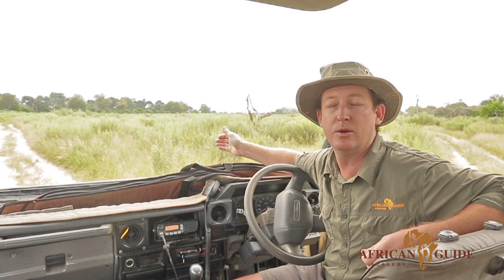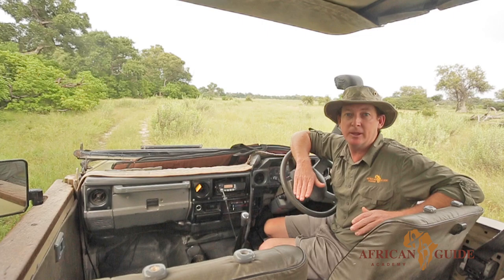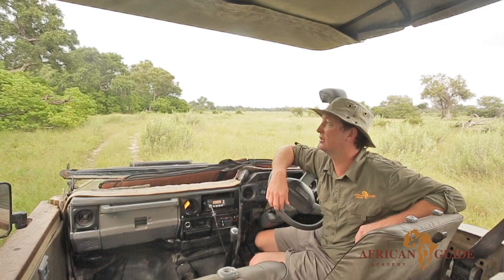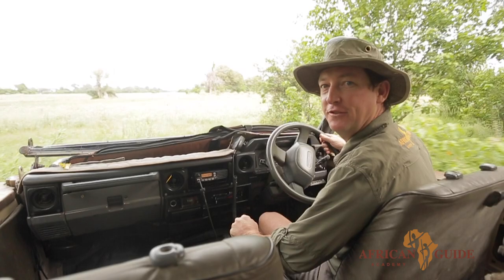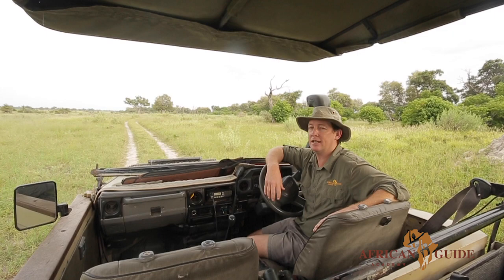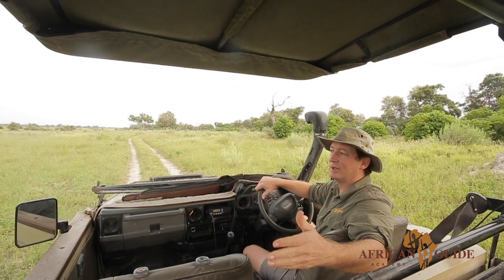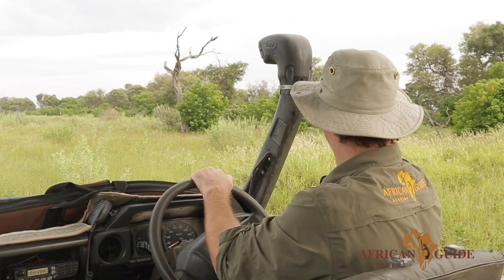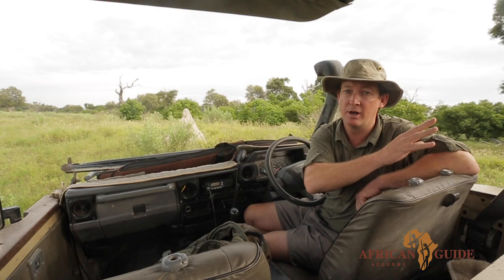African Guide Academy presents - Game Drive Techniques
Outlining the techniques for the delivery of an excellent game drive experience by field guides. From the briefing to parking at sightings, approaching animals, interpreting nature effectively, communicating on the radio and much more. Shot at Kwapa Training Camp in the Okavango Delta this video gives you a real sense of being on a drive with a guide trainer showing you the skills required to produce an excellent safari.